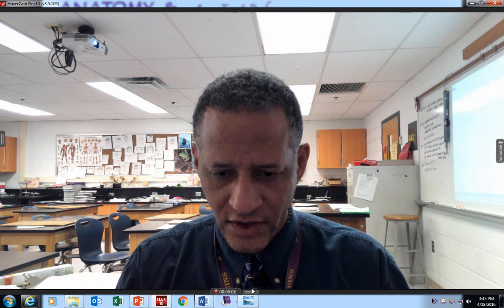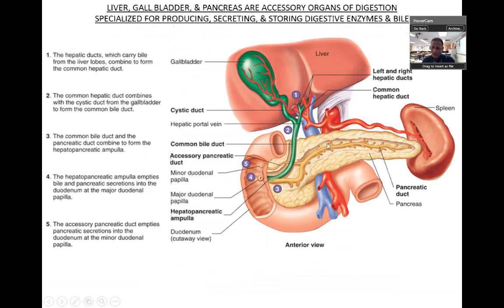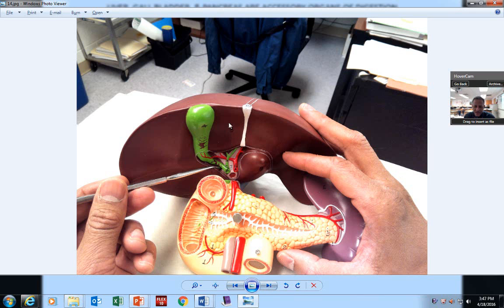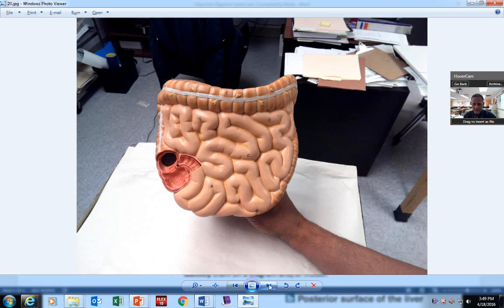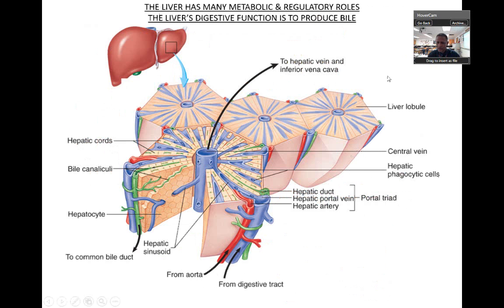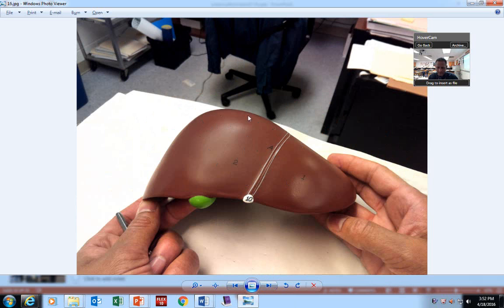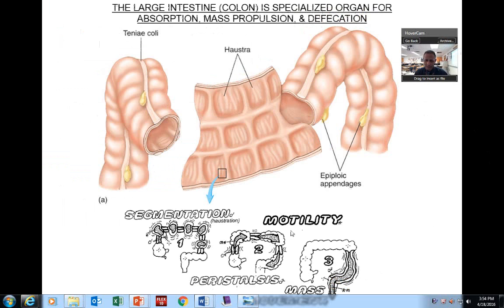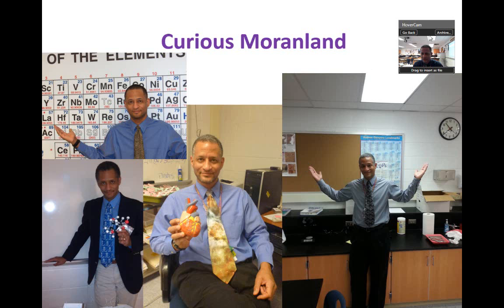Digestive System Functional Anatomy:: Model and Review 2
Digestive System Functional Anatomy: Models review
Accessory Organs, Hepatic Portal, Large Intestines